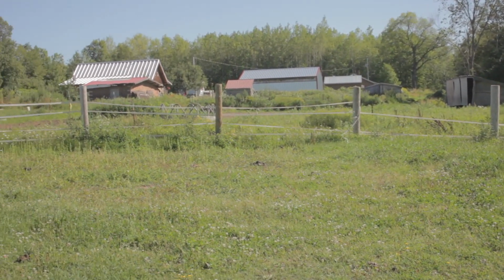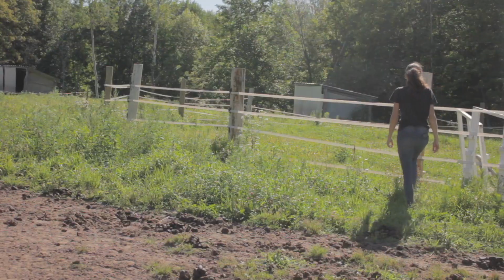GIVING MY RIDING ARENA A MAKEOVER!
The ground is still questionable and not ideal for an equestrian, but hoping I will get that fixed in the near future with a new video!

Hey you pretty person! I hope you like this video, if you do, why don't ya share it with ya besties!
Also go find me on the tiktoks and the Instas !!
You rock!